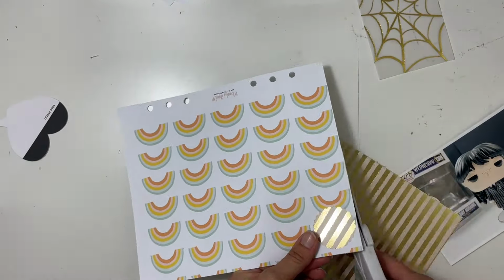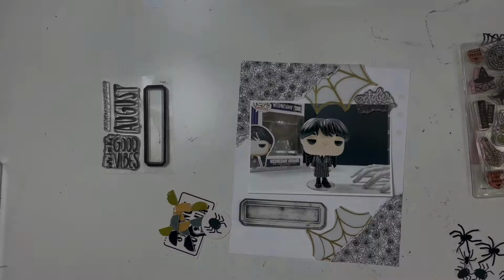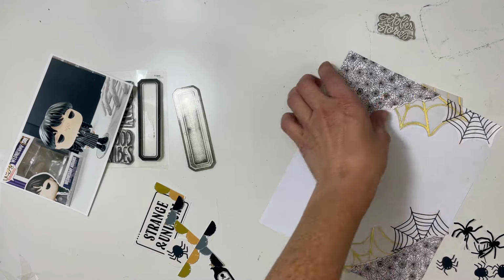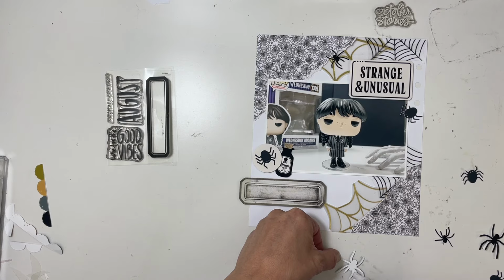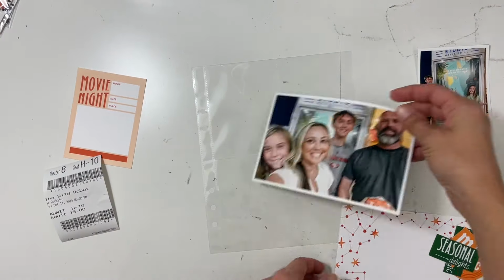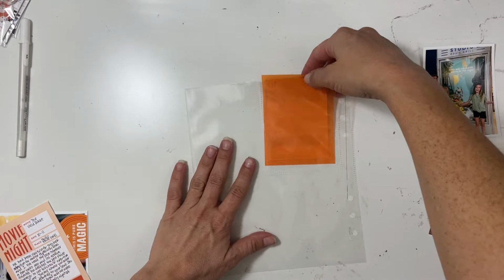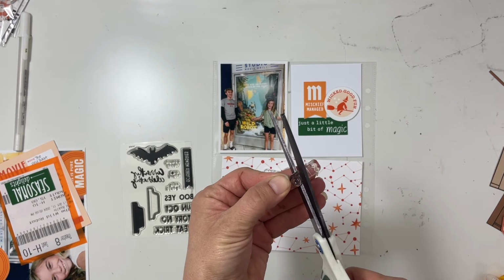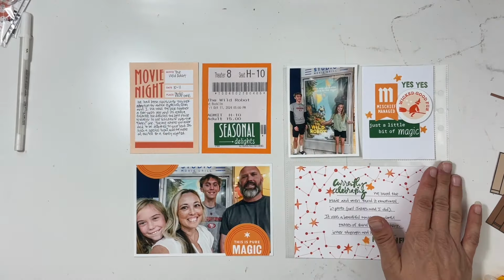October Daily | Scrapbook Project Part 4 Funko Pops and Movies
Hello! I'm excited to share PART 4 of my scrapbook album for October Daily 2024.

❤️HELPFUL LINKS ❤️
** In A Creative Bubble Mischief Bundle

** Syncopation Design

** Mandy Ford Art Spooky Season Printable Kit

** Mandy Ford Art Halloween Printable Kit

** Epson Value Glossy Paper 4x6 100 Sheets

** Clear Sticker Paper